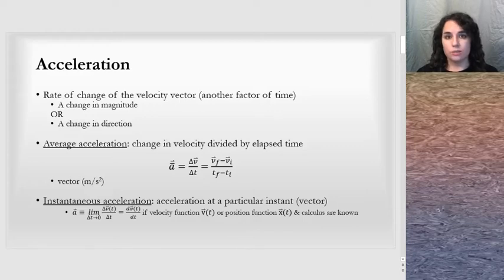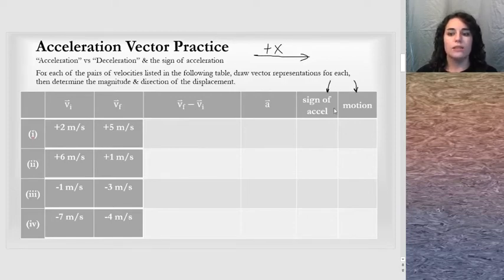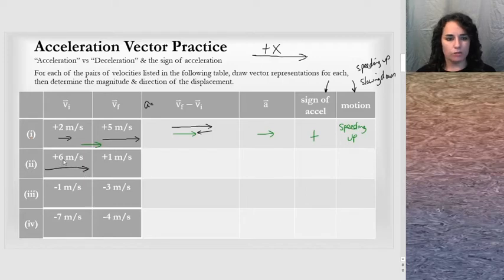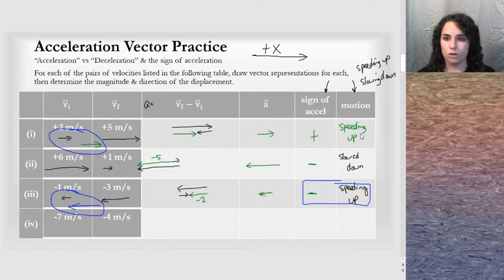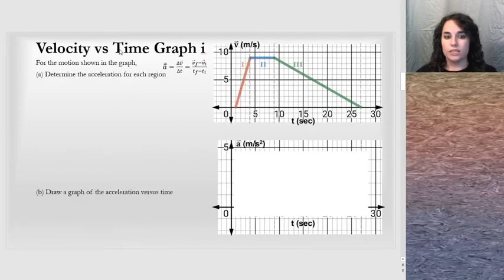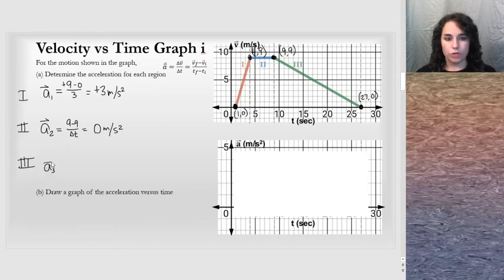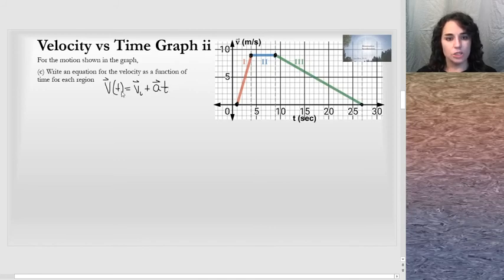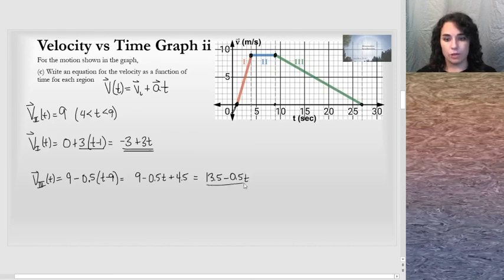Acceleration (Kinematics)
A quick lesson covering acceleration, with associated representations of vectors & graphs. Relevant to algebra-based Physics 1 curriculum.

0:00 Acceleration
2:15 Acceleration vs "Deceleration", Drawing Acceleration Vectors
9:25 Acceleration from Velocity vs Time graph
13:25 Velocity as a Function of Time from Velocity vs Time graph